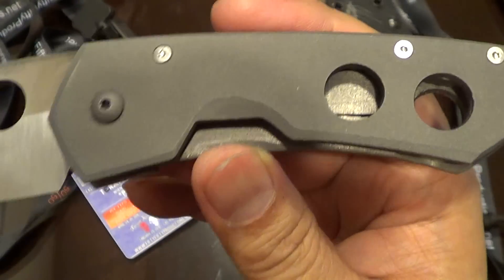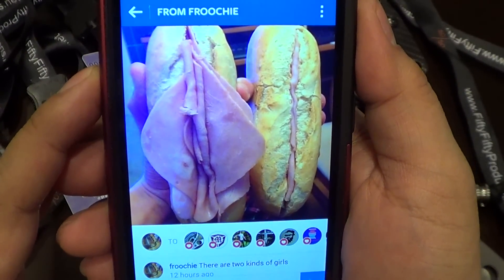Wieners And Steel S3 Ep.3: ECCKS 2015